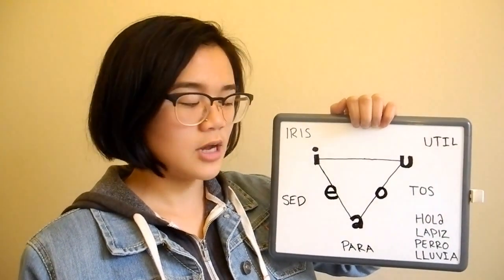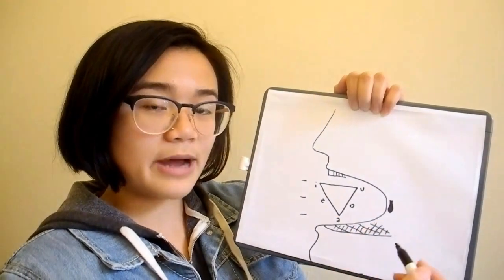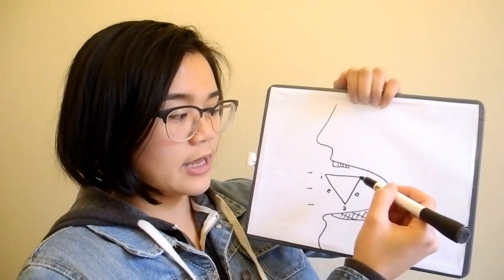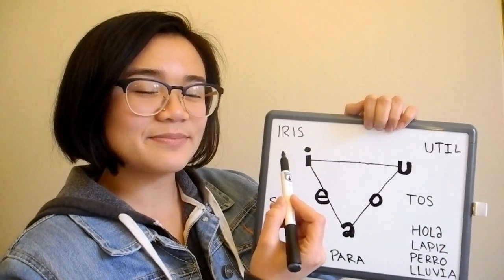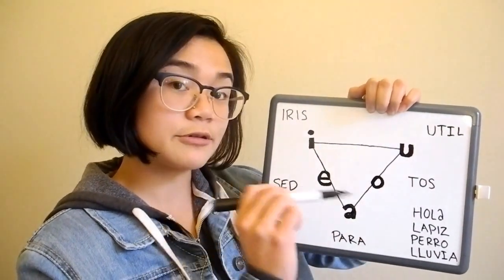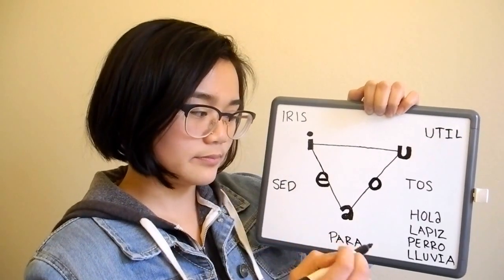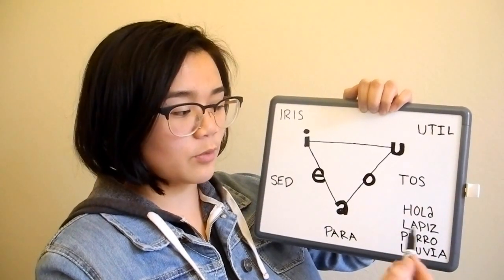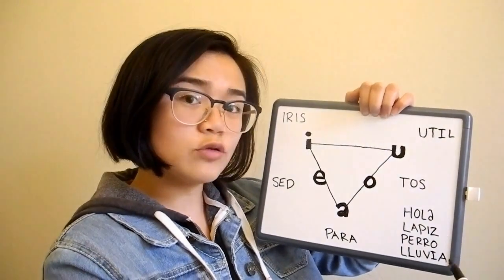HackReactor Scholarship - How to Pronounce Vowels in Spanish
Learn how to pronounce vowels in Spanish, with this quick dive into Spanish Phonetics and Linguistics. ¡Muchísimas gracias. Enjoy!